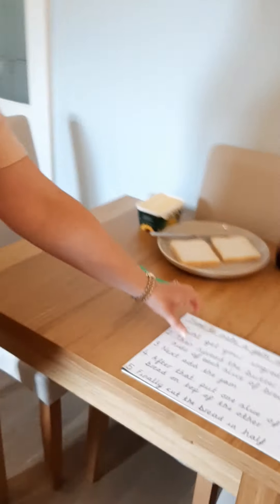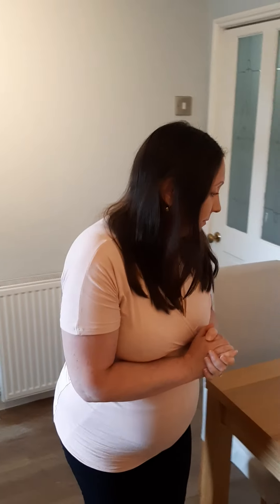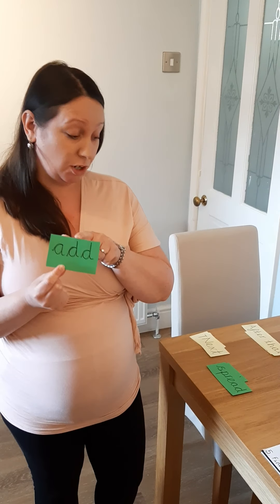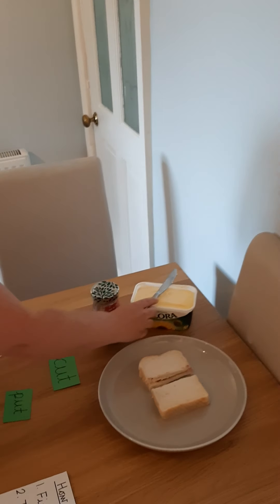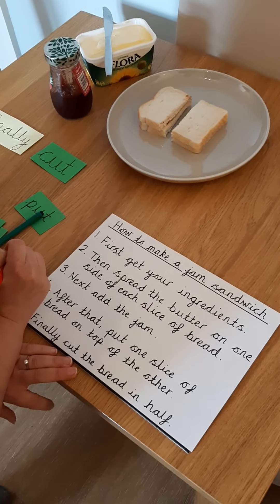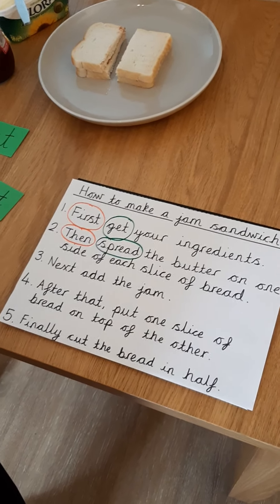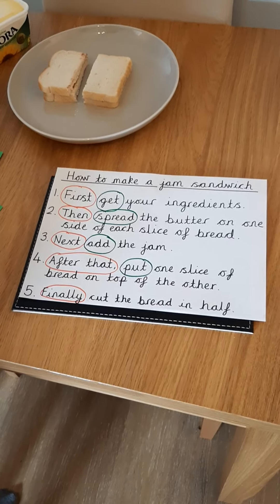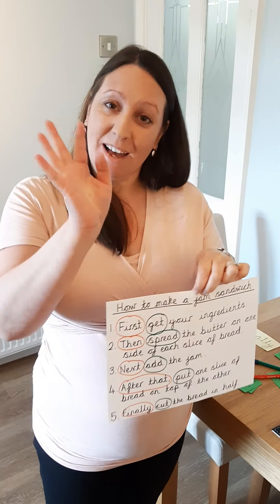Year 1 pack 3 - writing instructions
A guide on what to include when writing instructions for your task.